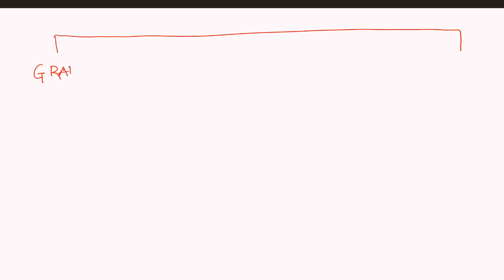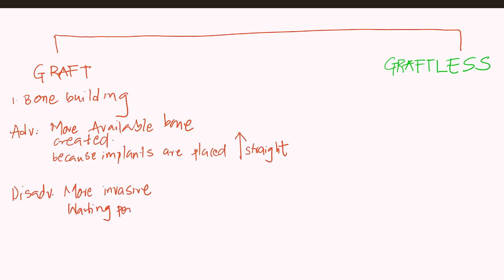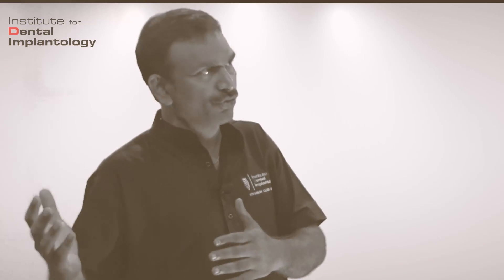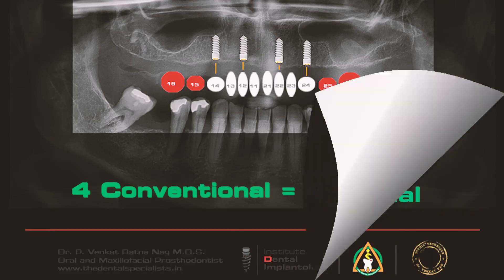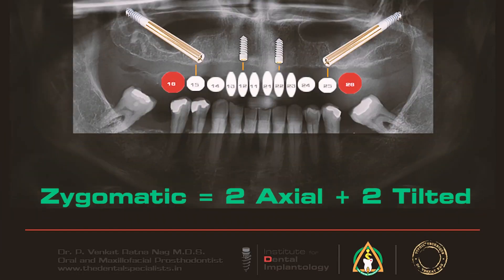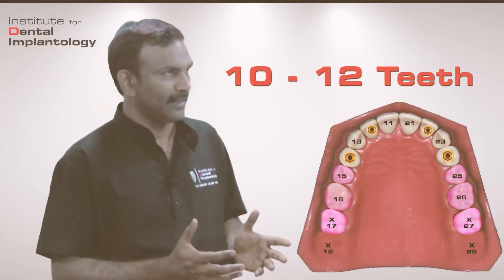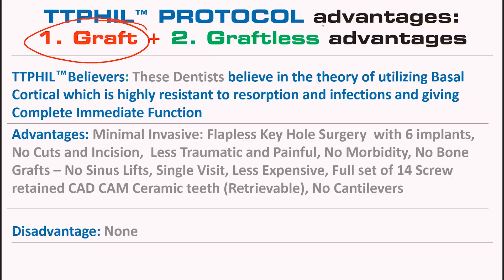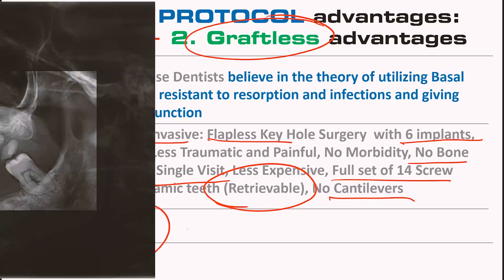Zygomatic implant training in India | TTPHIL ALL TILT | Institute for Dental Implantology| Hyderabad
Zygomatic implant training  | Dental Implant course in India | TTPHIL ALL TILT | Institute for Dental Implantology | Hyderabad

Hello Dentists,
Join us and become a world-class dental specialist. TTPHIL course details are below. Dental Implant course in India

TTPHIL Dental implant training courses

Hi Dr We wish to know what you want to learn so that we can guide you in a better way.
TTPHIL ALL TILT PHILOSOPHY: FLAPLESS + GRAFTLESS+ SIMPLIFIED SINGLE DRILL CONCEPT + NO CANTILEVER + SCREW RETAINED PROSTHETIC IMMEDIATE FUNCTIONAL LOADING..

1.PATIENT CENTRIC STRATEGIC DIGITAL IMPLANT PLANNING & PLACEMENT. 2. PREDICTABLE SURGICAL IMPLANT PLACEMENT & CAD-CAM PROSTHETIC OUTCOME 3. PROBLEM PREVENTION PROTOCOLS

1. RESIDENCY: 6months-60 Implants+ 60 Prosthetic Components + Prosthesis. Live Handson Patients. Maxillary/ Mandibular, Single/ Multiple: Anterior/ Posterior, Full Arch/ Full Mouth, Immediate/ Delayed Implantation/ Loading Digital Protocols: Diagnostics, Surgical, Prosthetics, Laboratory. 121 FOCUSSED TRAINING

2. SHADOW 6IX FIX CONCEPT: A. FULL ARCH (MAXILLARY): 6 Days. 6 Implants + 6 Prosthetic Components + Prosthesis TTPHIL Guide including CT/CBCT Pre and Post/STL Models Live Handson Patients. All Tilt 4/ Nasal/ Transinus/Sinus Bypass / Pterygoids/Zygoma depending on the case. 121 FOCUSSED TRAINING
B. FULL ARCH (MANDIBULAR): 6 Days. 6 Implants + 6 Prosthetic Components + Prosthesis, TTPHIL Guide including CT/CBCT Pre and Post/ STL Models Live Handson Patients. Includes All Tilt 4 / Buccal Bypass/Lingual Bypass / Ramus depending on case 121 FOCUSSED TRAINING
C. FULL MOUTH: A+B MAXILLARY + MANDIBULAR COMPLETE REHABILITATION, 6 Days, 12 Implants + 12 Prosthetic Components + Prosthesis, TTPHIL Guide including CT/CBCT Pre and Post/ STL Models. 121 FOCUSSED TRAINING

3. SHADOW 1NE FIX CONCEPT: 2 Days. 1 Implant, Live Handson Patients Maxillary/ Mandibular, Single Anterior/ Posterior, Immediate/ Delayed Implantation/ Loading Digital Protocols. 121 FOCUSSED TRAINING

4. TTPHIL BASICS: 2days. No Patients Handson, Live Patient Observation, TTPHIL CONCEPT: Theory + Hands-on Practicals on Dummy Maxilla and Mandible. 121 FOCUSSED TRAINING
Institute for Dental Implantology

Dental Implant course in India, Zygomatic implant training, Pterygoid Implant courses, Tilted implant courses, Graftless implant courses, Advanced Implant training education, Basic Implant training, Institute for dental implantology, Dental Implantology Institute